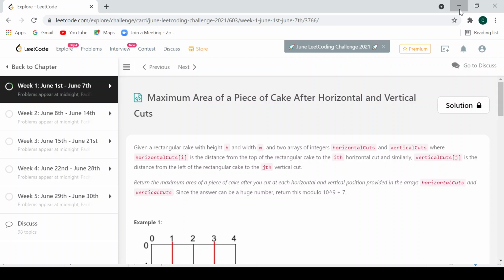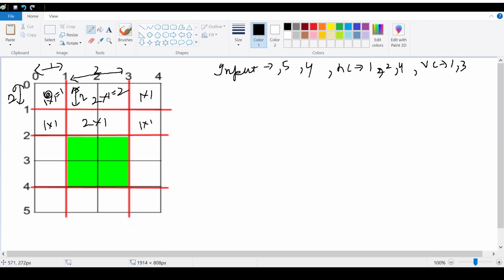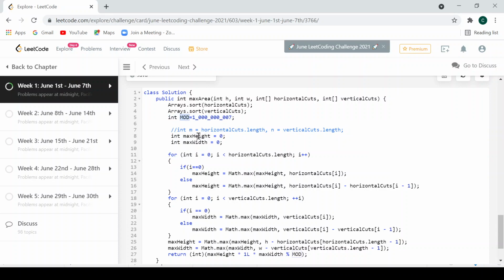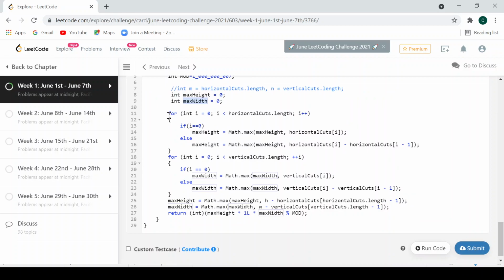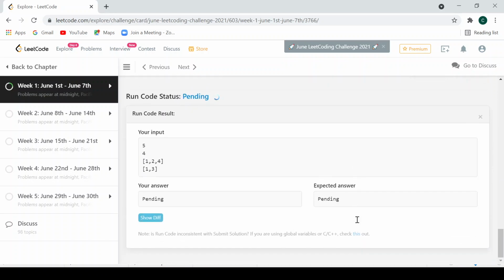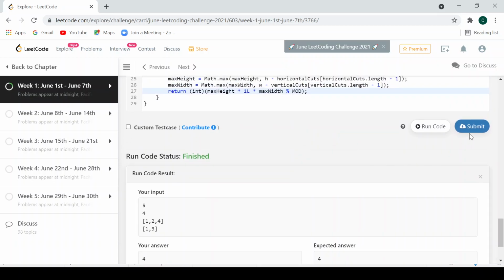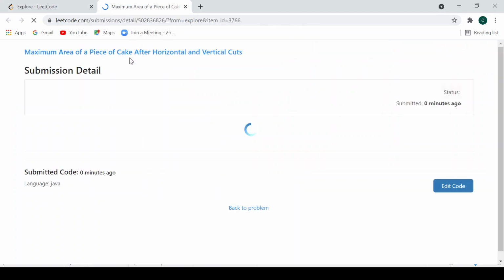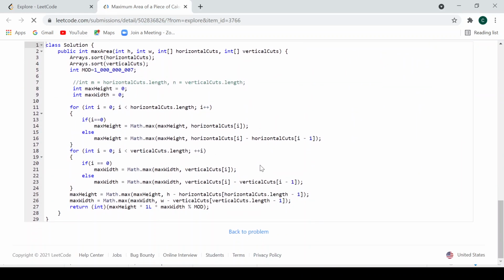1465. Maximum Area of a Piece of Cake After Horizontal and Vertical Cuts | LeetCode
LeetCode
1465. Maximum Area of a Piece of Cake After Horizontal and Vertical Cuts